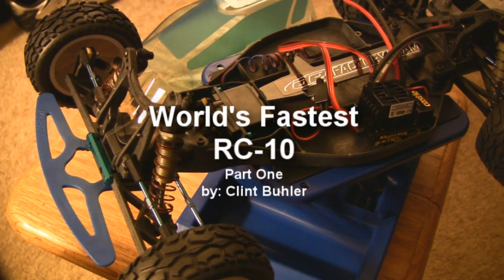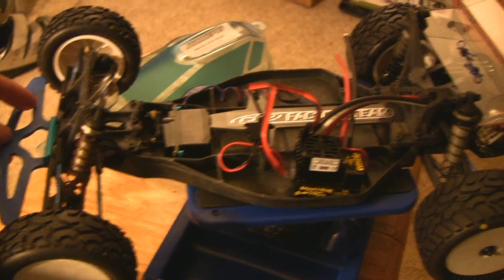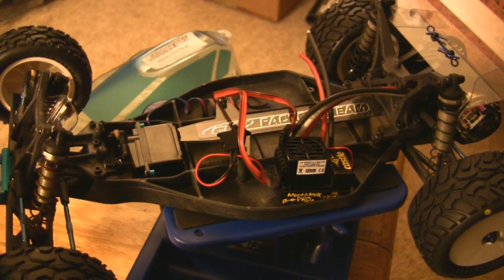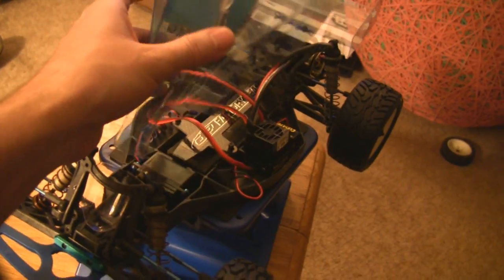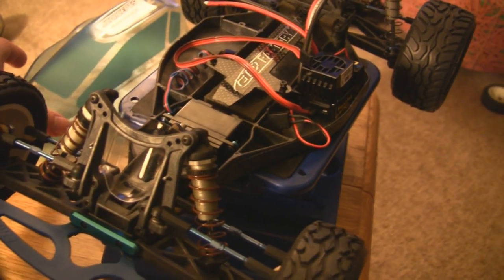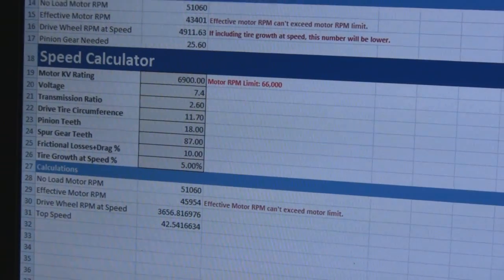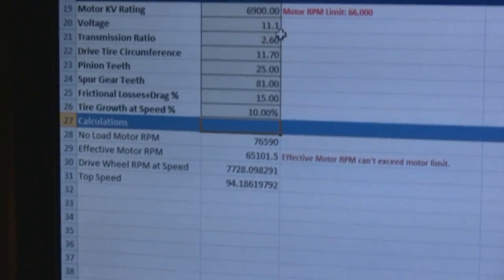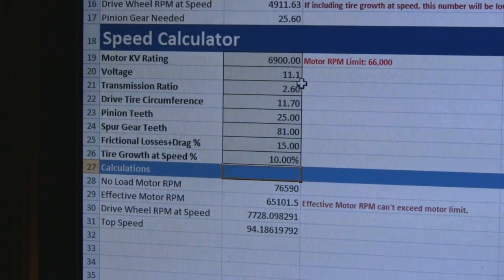Project World's Fastest RC10 Brushless Lipo Part 1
This is my "World's Fastest RC10" project. The RC10 was my first RC car years ago when the chassis was a gold tub and I always wanted to make it faster, so I thought it only fitting that now I make the worlds fastest RC10 and try to take the car to speeds that it was never designed to handle. I was always facinated by the "Super Insane Speed Run" at the RC Thunderdrome and couldn't wait until I could build something like that. I think back then the cars were hitting only about 70 mph! I however will be dealing with a car that has much poorer aerodynamics, and keeping it on the ground is going to be the main challenge. Oh yeah, and I'd like it to be conventionally wheel driven.

This is my start of the project after buying wheels and tires and doing only a few small mods. It's pretty exciting now that brushless motors are so powerfull and Lipo batteries can deliver the current they require. Unlike years ago, we now have a proper powerplant to do almost anything. More to come!!